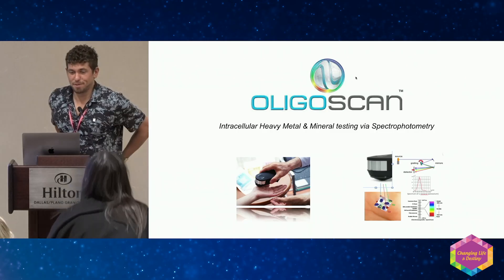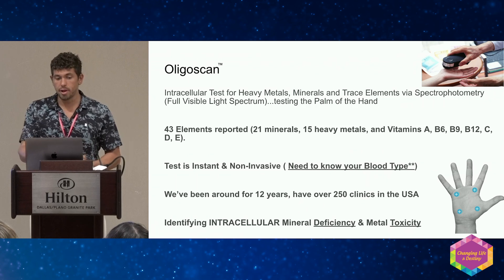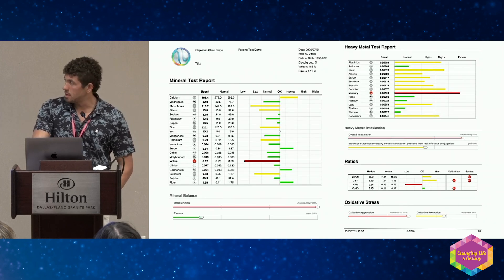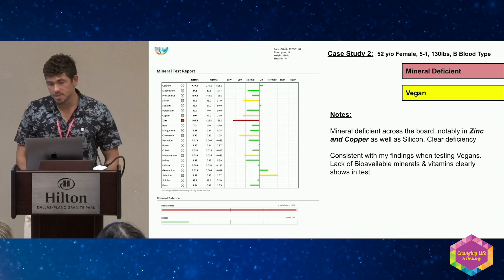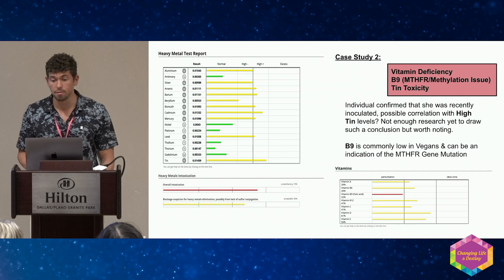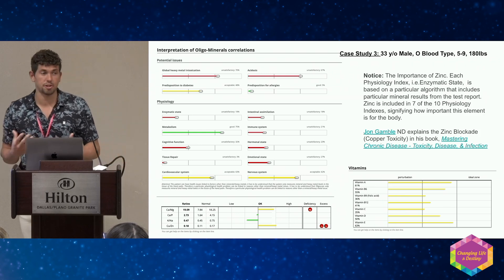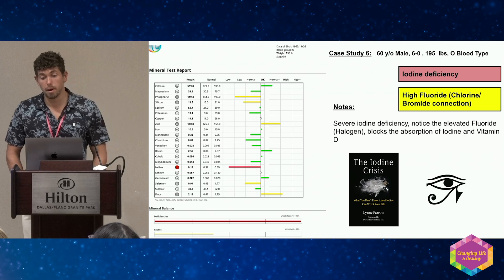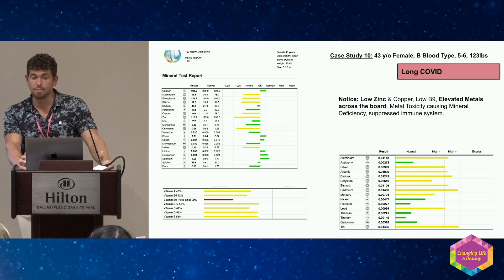Top 11 Mineral & Heavy Metal Trends via The Oligoscan & Spectrophotometry - CLD Dallas - 2024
The Oligoscan is an Intracellular Test for Heavy Metals, Minerals and Trace Elements using a compatible Spectrophotometer Device (Full Visible Light Spectrum). 43 Elements are reported (21 minerals, 16 heavy metals, and Vitamins A, B6, B9, B12, C, D, E). The test is immediate and is non-invasive, measuring the intracellular uptake of the elements, namely through the tissue (including muscle & small capillaries), at a depth of 4mm through the skin. Test requirements include: Date of Birth, Gender, Blood Type, Height, and Weight.

Beer-Lambert’s Law (1760) states that every known compound absorbs, emits, or reflects light (Electromagnetic Spectrum) over a specific range of wavelengths. The more a sample is concentrated, the more it absorbs the specific light applied.

Each element has its own spectrum of color, or Atomic Emission Spectra, and absorbs and reflects light differently based on the elements' properties.  Every beam of light is quantized into photons, which you can count. As multiple photons of light are projected, there is a consistent and measurable amount of frequencies, creating momentum.

When the light hits your skin and starts measuring, it has to penetrate at least 1 cell membrane, otherwise, it can not measure at all. When the light shines into the skin, the momentum changes, in which you can gather and calculate how much of the light was absorbed.

The cell membrane is the key difference with Oligoscan. Intracellular, or inside the cell vs Extracellular, or outside the cell. Blood represents the transportation system. Hair and urine represent the excretory system. Intra-cellular tissue represents the destination- what has bioaccumulated, via the blood, into the intracellular tissue. The Oligoscan is a complementary test, not a replacement test. All systems are beneficial and provide a different perspective.